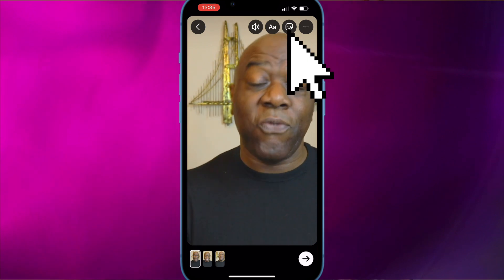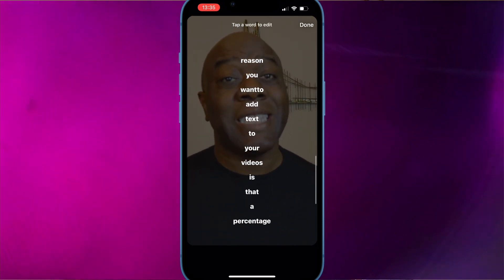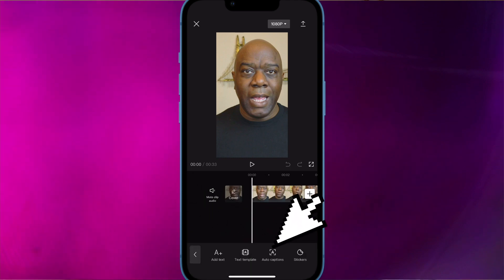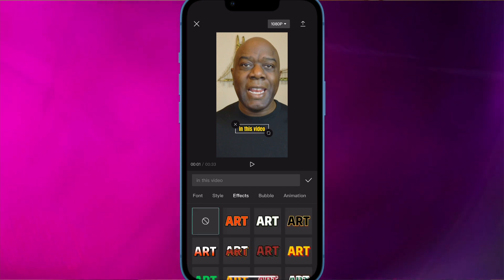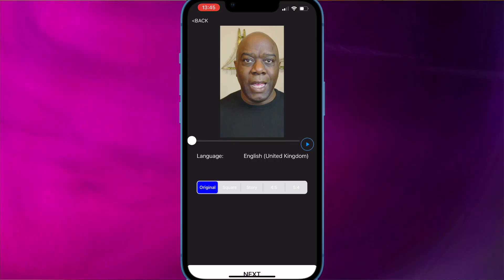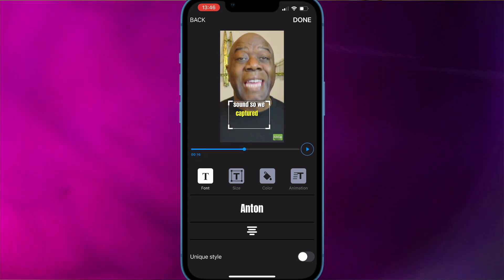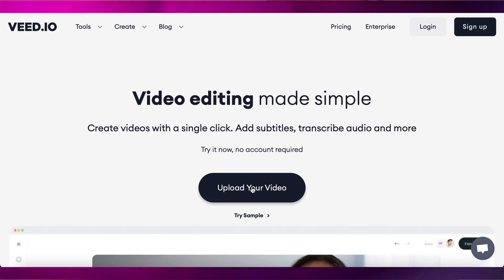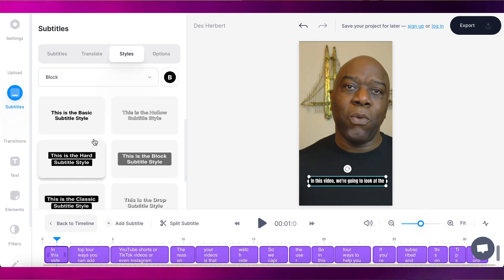4 Best Subtitle Apps 2022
These are the 4 Best Subtitle Apps 2022. If you’re looking for a way to grab the viewer’s attention then subtitles is one way of doing that.

A percentage of people actually watch videos without sound. Subtitles helps or closed captions.

Captioning can be time consuming. However with these apps mentioned in the video. All them them transcribe your video for you. This will save heaps of time.

I have tested and tested to see what works.

Sometimes you don’t have to get fancy.  The viewer just wants to read the words. Sometimes the creator is speaking a little fast or their intonation isn’t clear (like me at times). In those cases, subtitles or captioning is great to have.